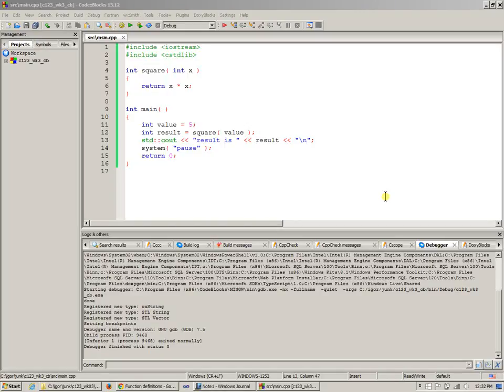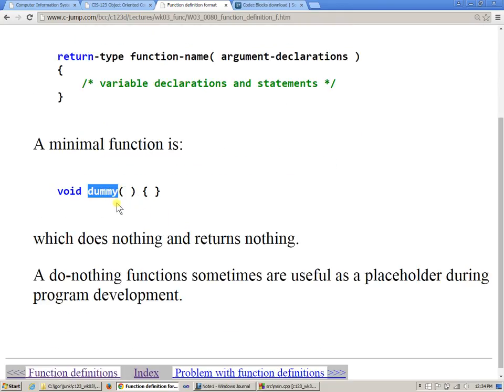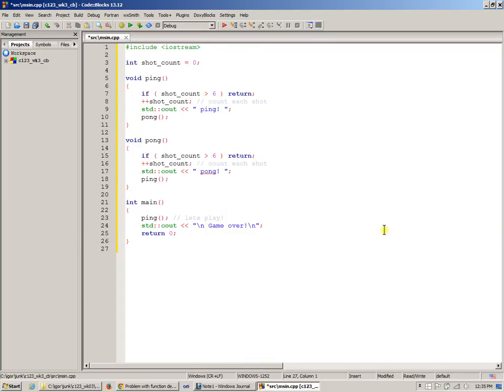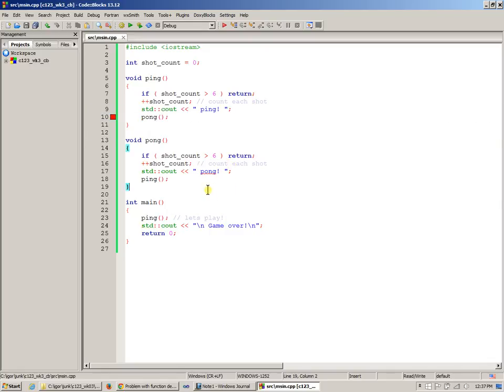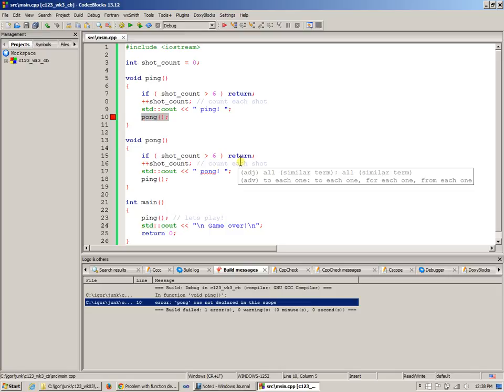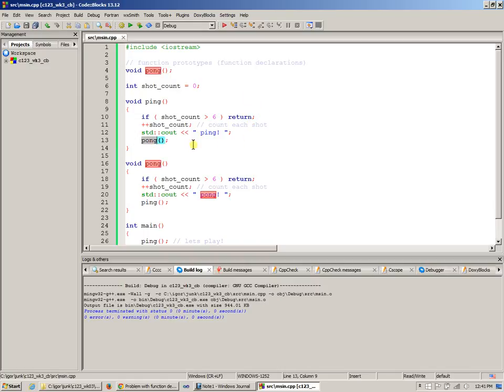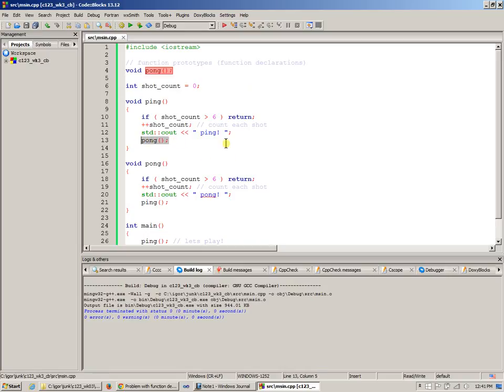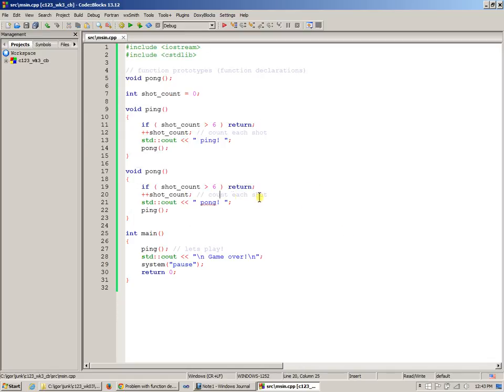Week 03 Code::Blocks ping pong demo Part 1